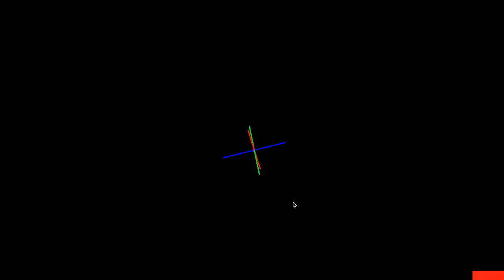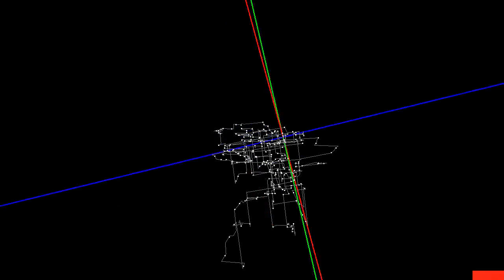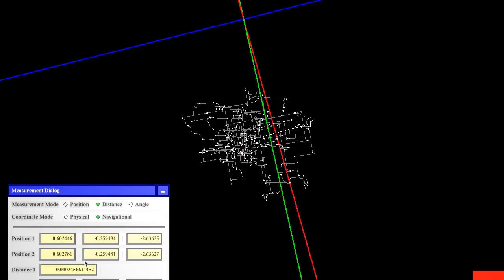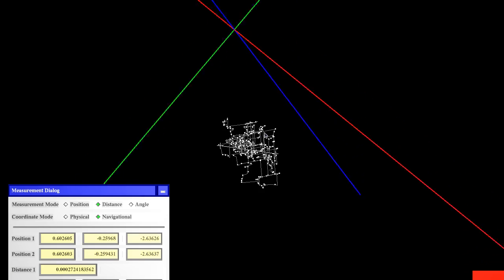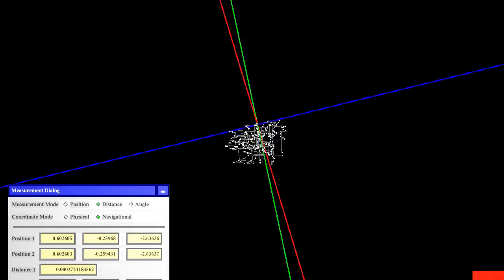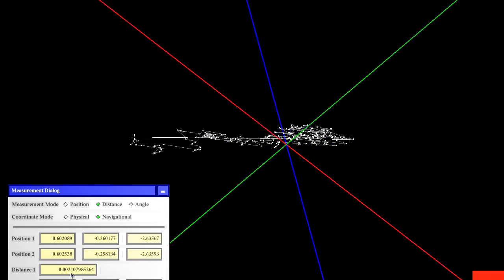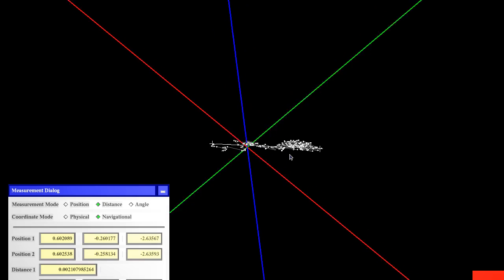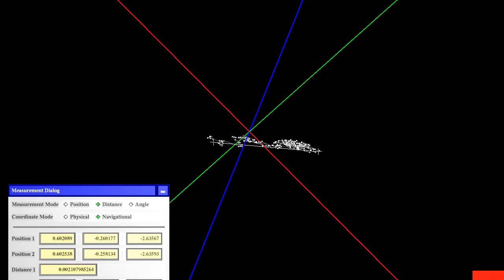Lighthouse Tracking Examined - Headset at Rest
First video looking in detail at HTC Vive's Lighthouse tracking system: residual noise and anisotropy when the headset is in a fixed position.